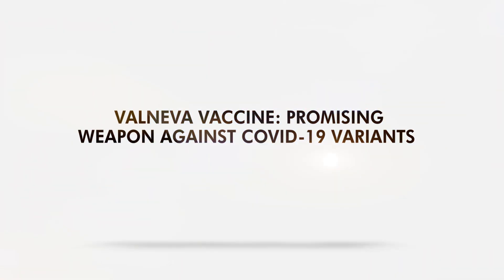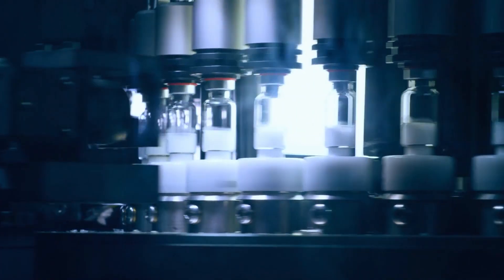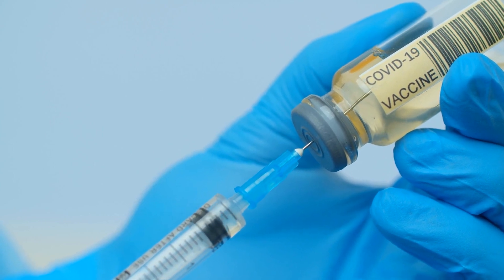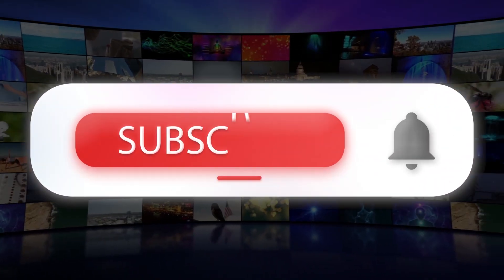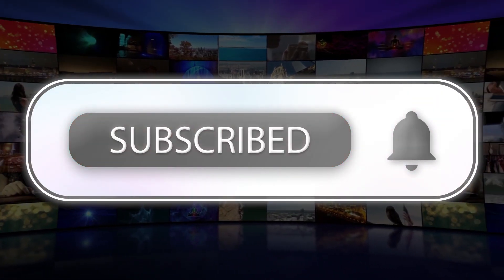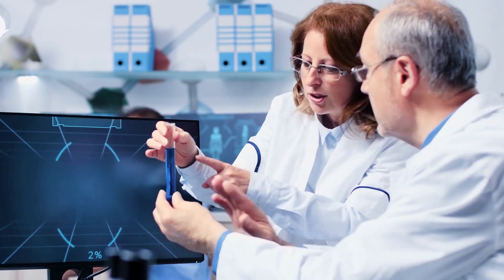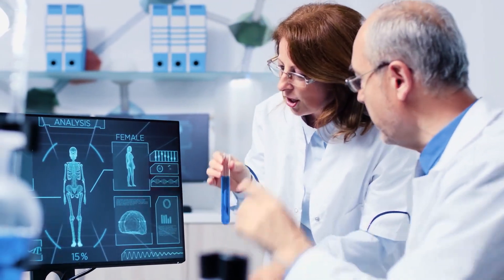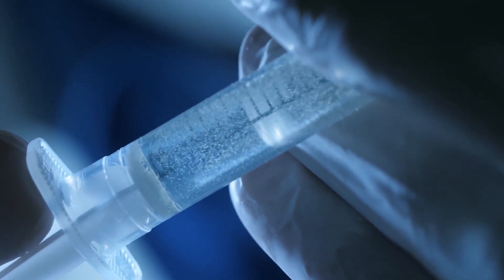Valneva Vaccine: Promising Weapon against COVID-19 Variants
The French pharma got an interesting offer for nations looking for better vaccines.